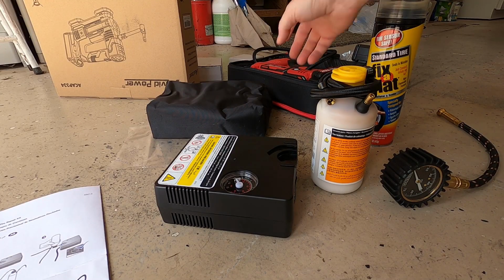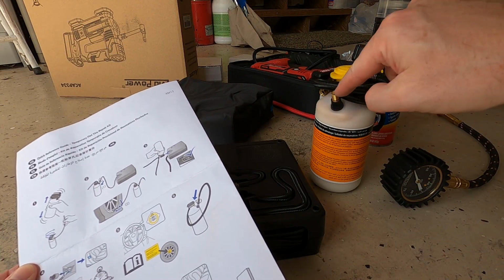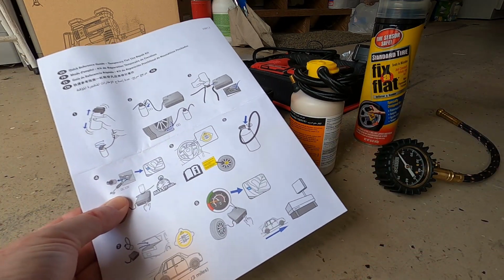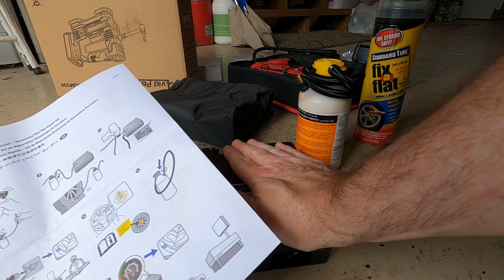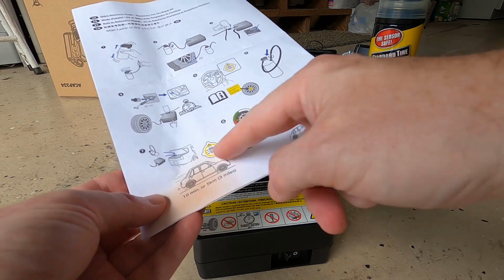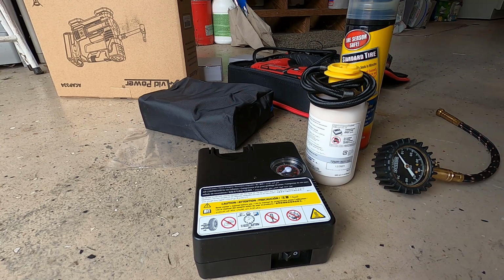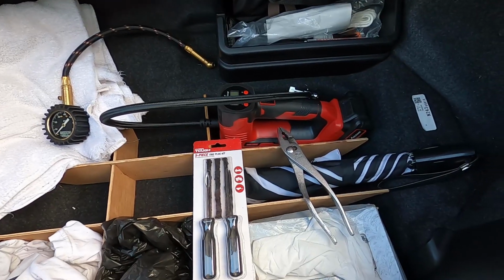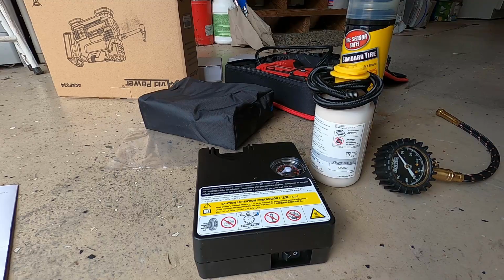Flat Tire In Miata! How To Fix A Flat Tire In A ND Mazda Miata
Shows how you would use the Mazda provided flat tire repair kit that comes with your 2016+ ND Miata so you can get home or to a tire shop.
Tire inflator I use
Tire gauge I use